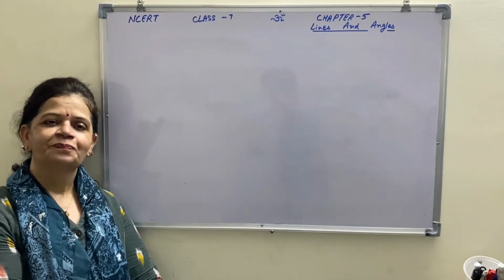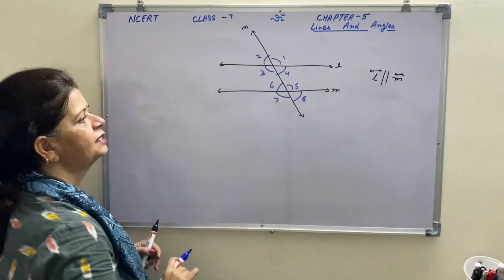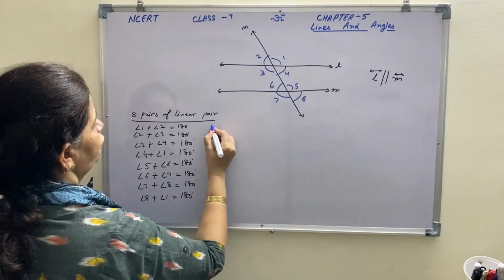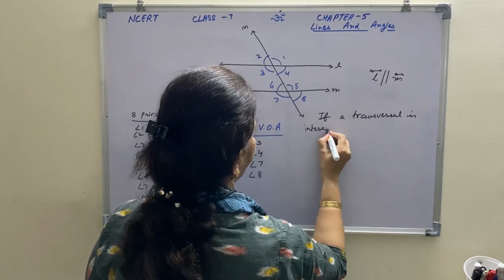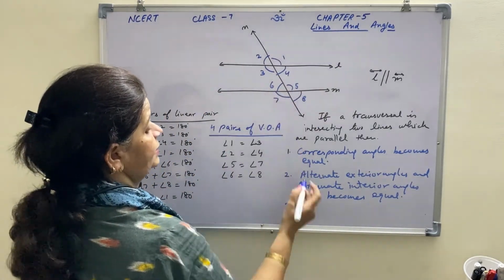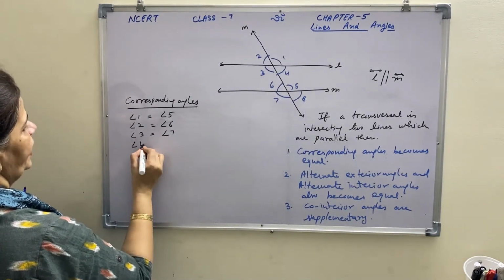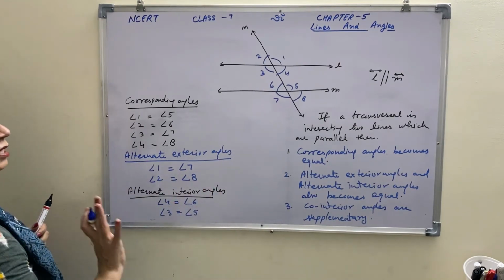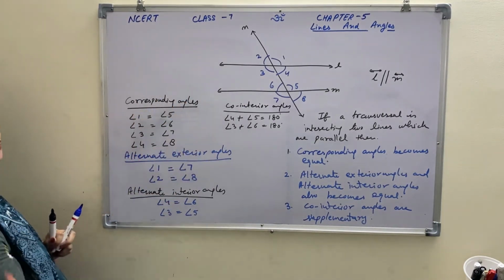Lines and Angles || Chapter - 5 || Angles Formed By Transversal Lines (Part 2)|| NCERT Class 7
In this video we have discussed about angles formed by transversal line (Part 2).

Kindly leave a comment for any doubts or any other question that you would like me to discuss .